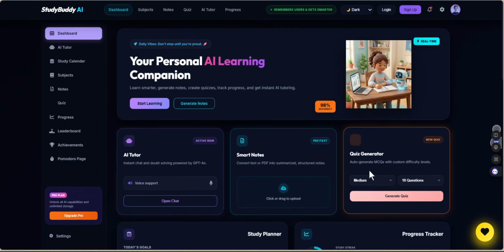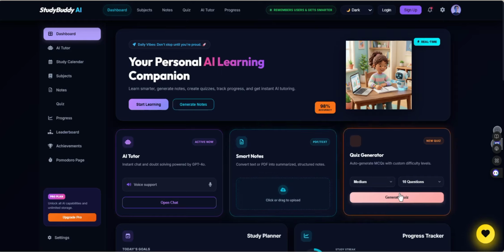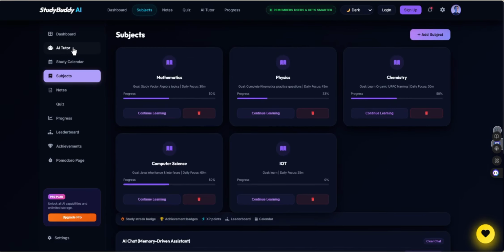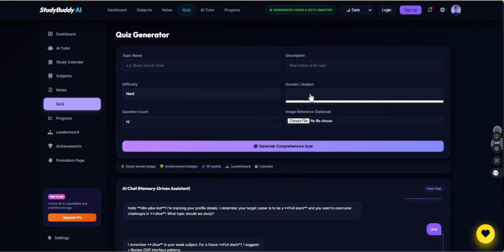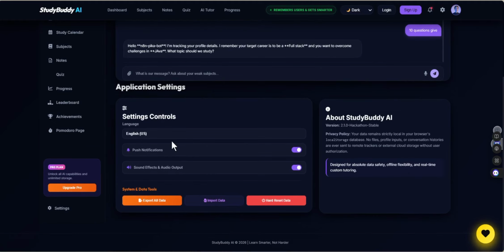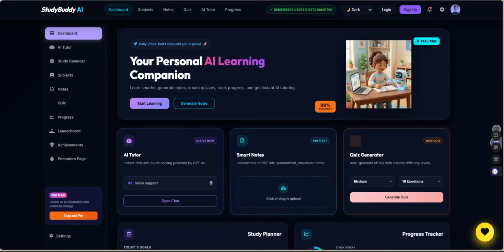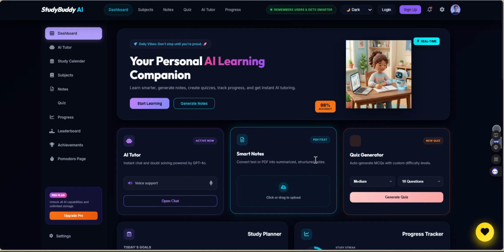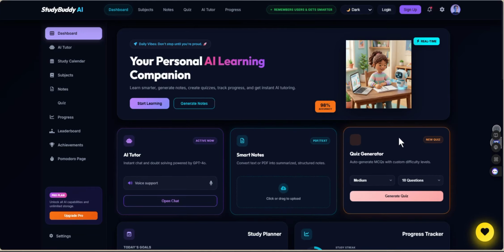StudyBuddy AI – MemoryAgent | Qwen3-8B | Global AI Hackathon Series with Qwen Cloud 2026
StudyBuddy AI is an AI-powered educational platform built for the Global AI Hackathon Series with Qwen Cloud under Track 1 – MemoryAgent.

Unlike traditional AI assistants that forget previous conversations, StudyBuddy AI uses persistent memory to remember learning goals, study preferences, weak subjects, quiz history, and academic progress across multiple sessions.

Powered by Qwen3-8B, the platform provides personalized tutoring, intelligent study planning, AI-generated notes, adaptive quizzes, progress tracking, and a gamified learning experience.

🏆 Hackathon
Global AI Hackathon Series with Qwen Cloud

🧠 Track
MemoryAgent (Track 1)

👨‍💻 Developer
Raj (Solo Developer)

🚀 Team
AstroVertex AI

🤖 AI Model
Qwen3-8B

☁️ Cloud Platform
Alibaba Cloud

✨ Key Features
• Persistent Memory Agent
• AI Tutor
• Smart Notes Generator
• AI Quiz Generator
• Interactive Study Planner
• Progress Tracking
• Achievement & XP System
• Pomodoro Focus Timer